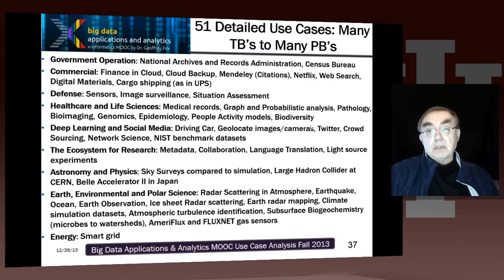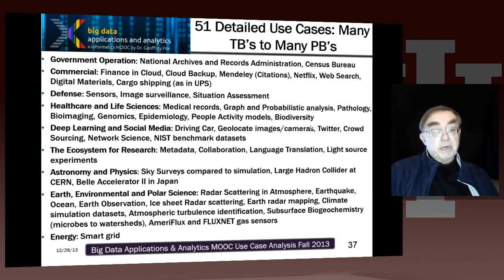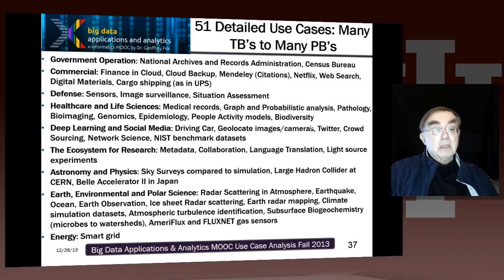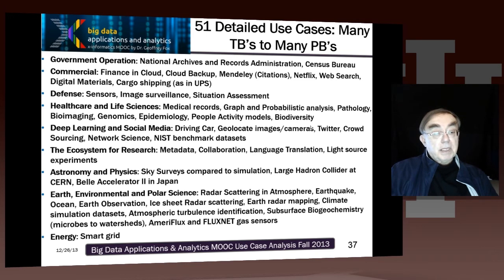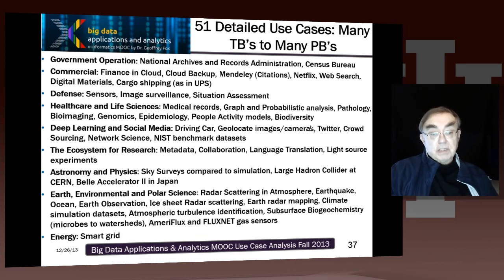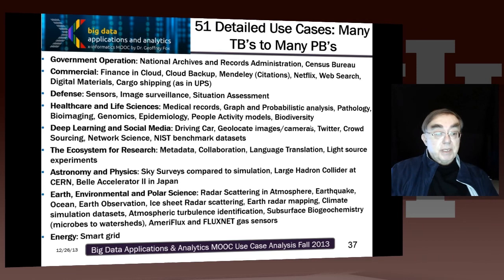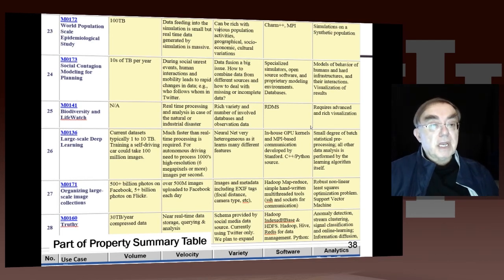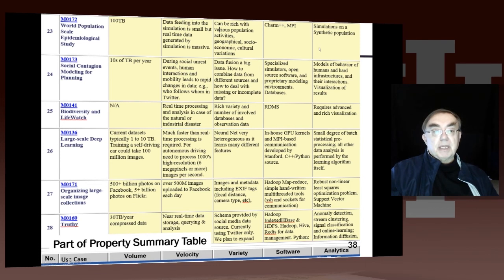Big Data Course- Spring: Unit 12: Lesson 7: Requirements and Use Case Subgroup Introduction II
The focus  is to form a community of interest from industry, academia, and government, with the goal of developing a consensus list of Big Data requirements across all stakeholders.  This includes gathering and understanding various use cases from diversified application domains.Tasks are gather use case input from all stakeholders; derive Big Data requirements from each use case; analyze/prioritize a list of challenging general requirements that may delay or prevent adoption of Big Data deployment; develop a set of general patterns capturing the "essence" of use cases (not done yet) and work with Reference Architecture to validate requirements and reference architecture by explicitly implementing some patterns based on use cases. The progress of gathering use cases (discussed in next two units) and requirements systemization are discussed.